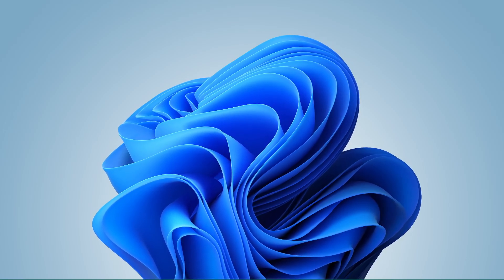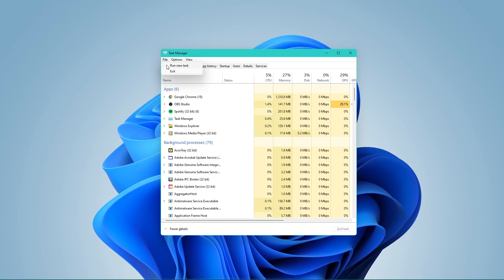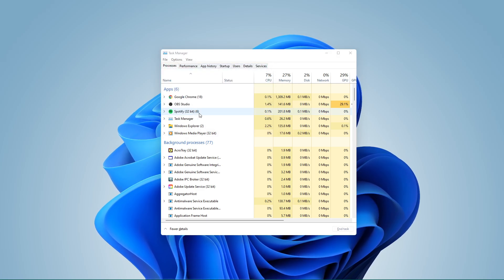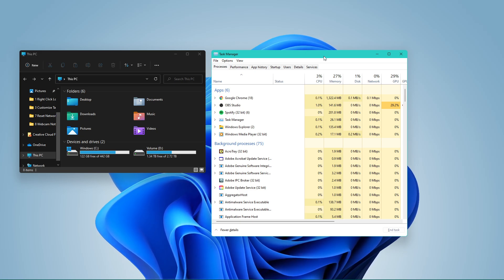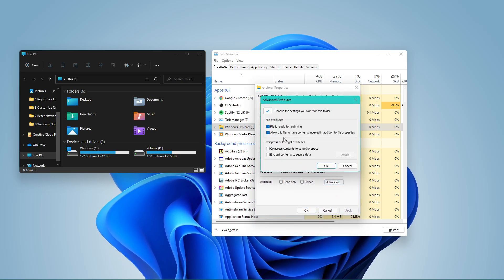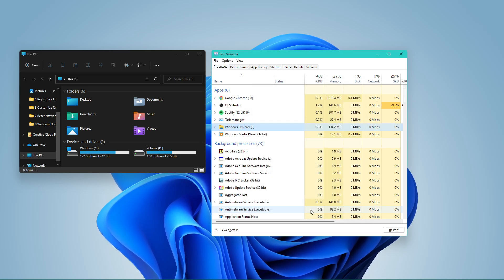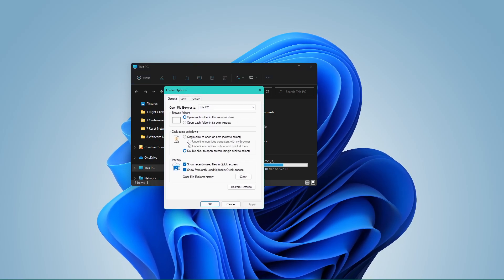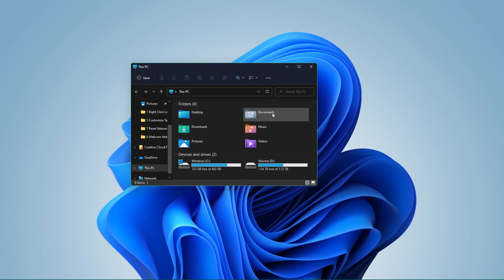Windows 11 - How To Fix File Explorer Not Responding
A short tutorial on how to fix the issue when your file explorer is not responding on Windows 11.